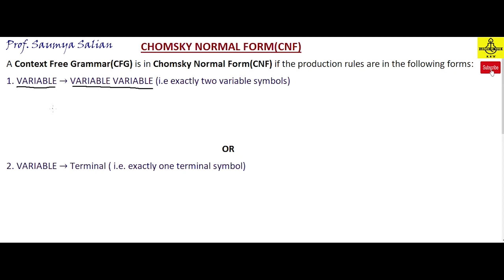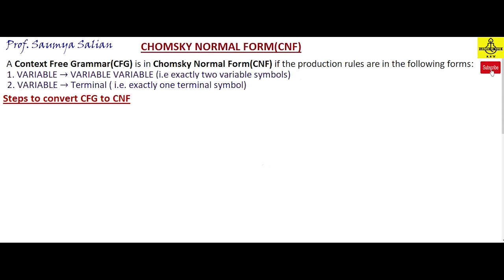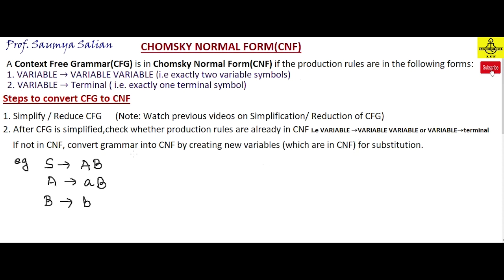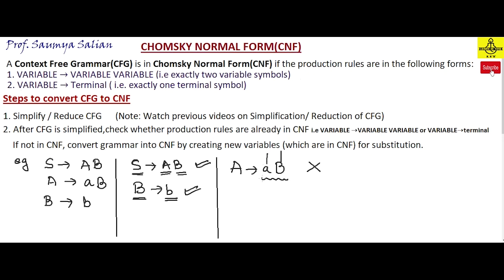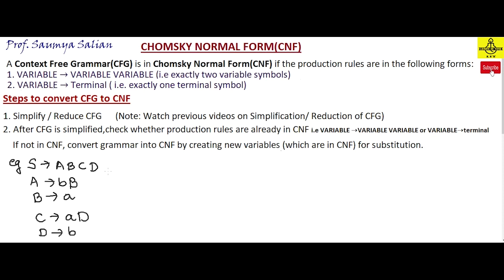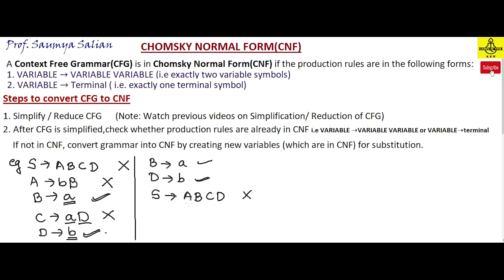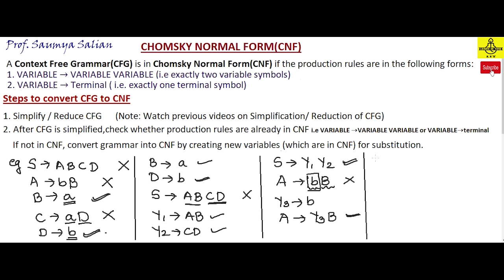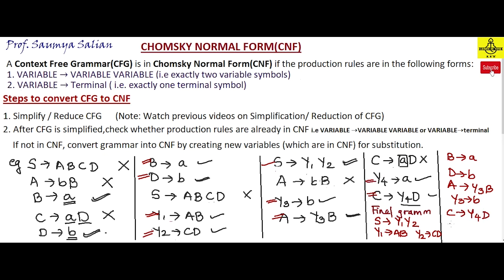Context Free Grammar(CFG)- Chomsky Normal Form(CNF)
Topic discussed
Production rules of CNF
Steps to convert CFG to CNF